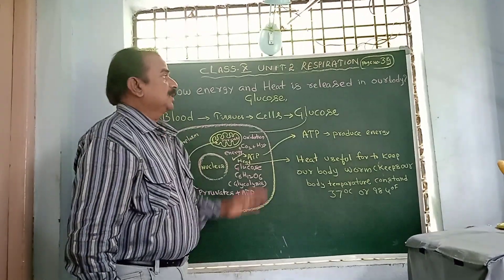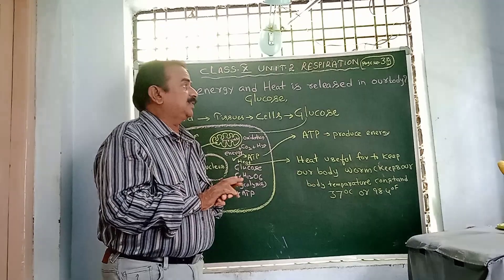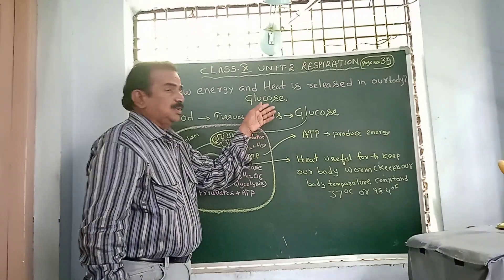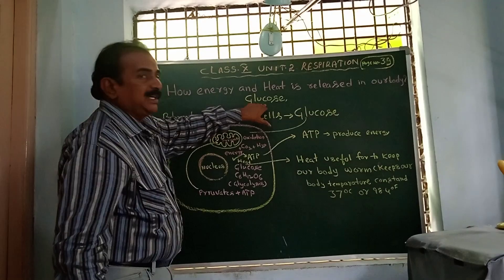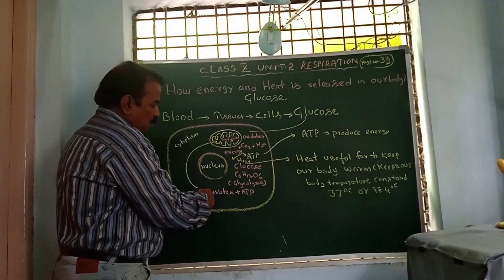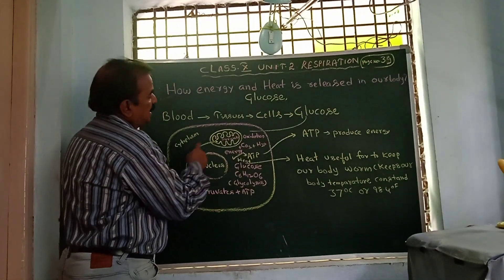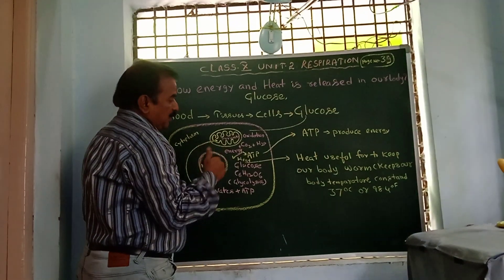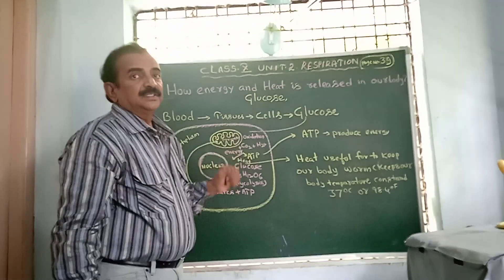Banala jaya Raj sir explaining heat and energy liberated in our body class -x unit -2 Respiration.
BANALA JAYA RAJ SIR EXPLAINING HOW ENERGY AND HEAT LIBERATED IN OUR BODY CLASS X UNIT -2 TELANGANA STATE SYLLABUS GENERAL SCIENCE FOR COMPLETE INFORMATION PLEASE WATCH MY VIDEO 📸.